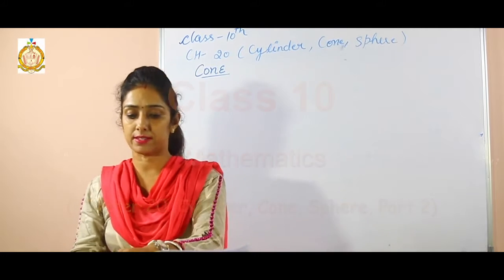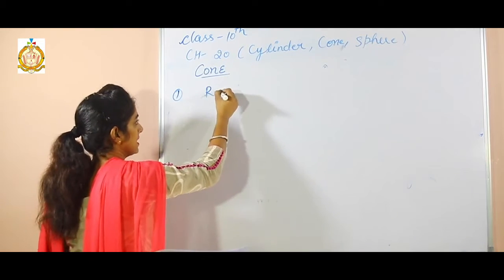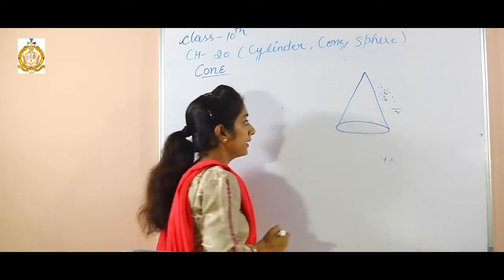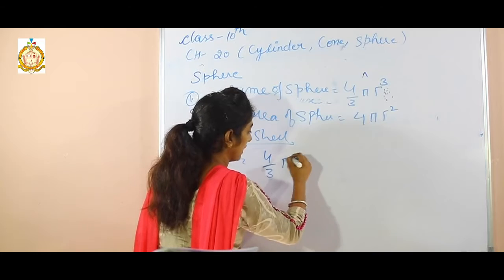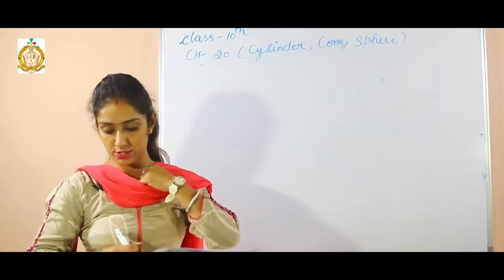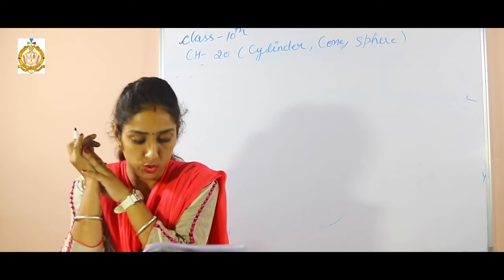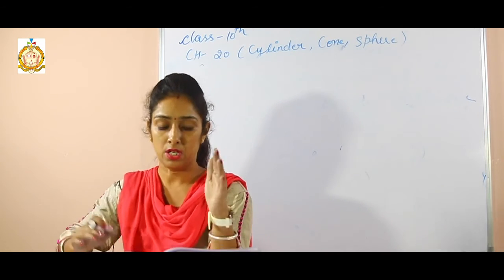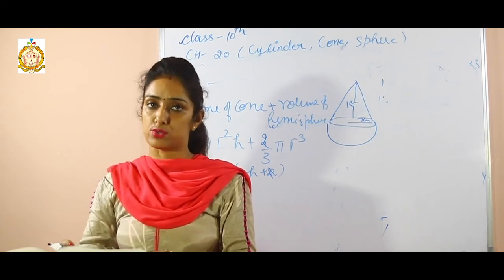Class 10 / 2nd Semester / Mathematics / Chapter 20 / Cylinder, cone, sphere / Part 2